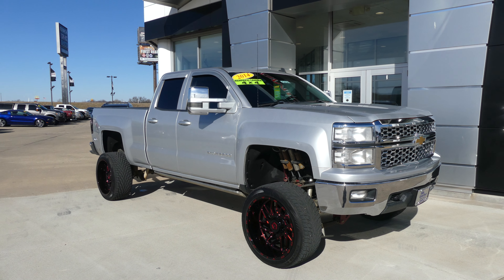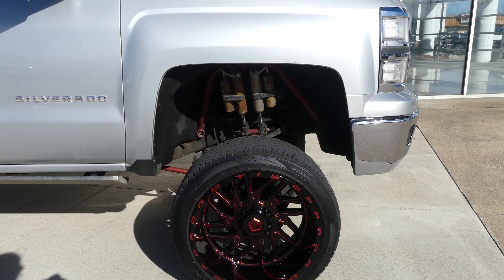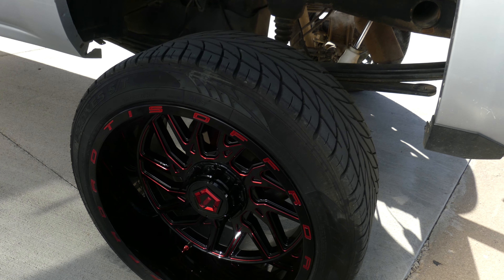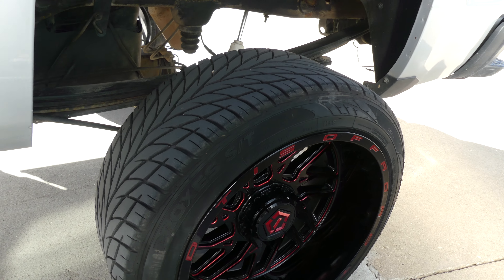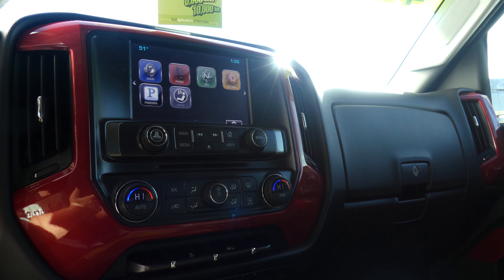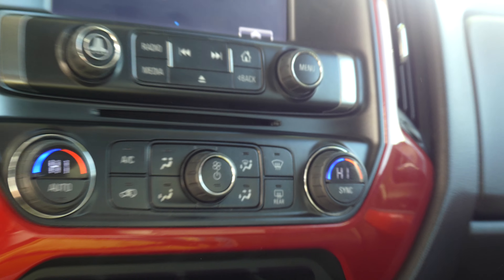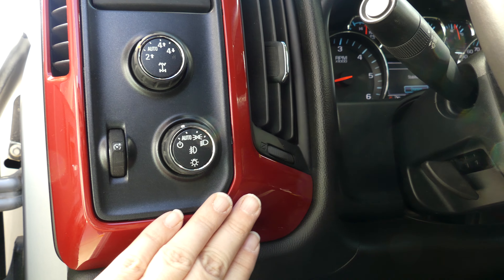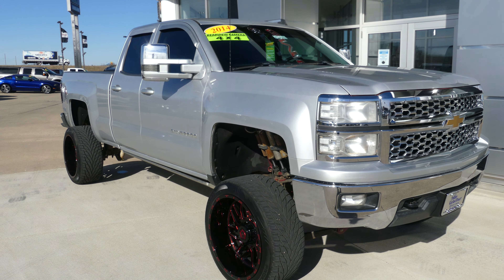[2014 Chevy Silverado] Walkaround/Overview - (Stock 24262B)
We're open,
Monday-Friday 8AM-8PM
Saturday 8AM-5PM

-   626 Kimmell Road Vincennes IN 47591 US   -